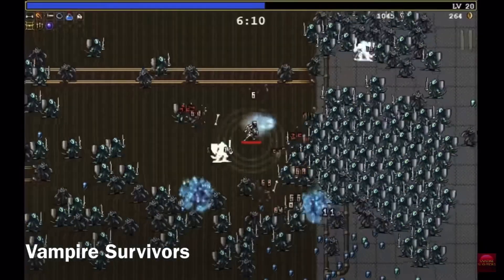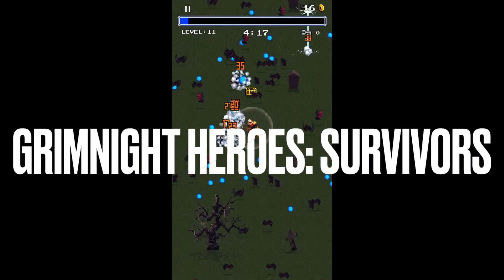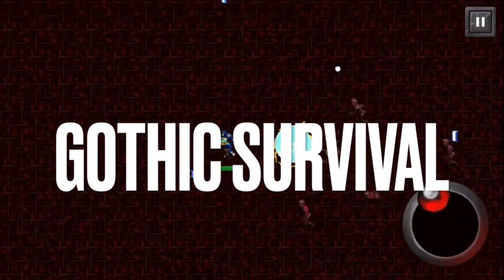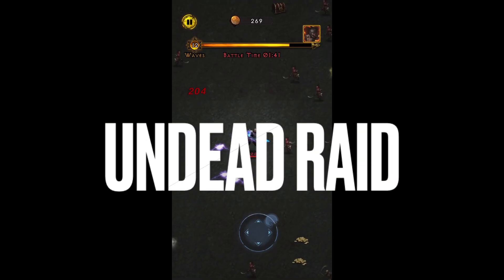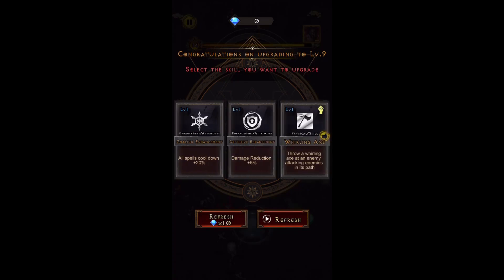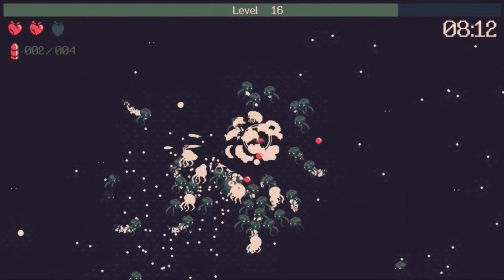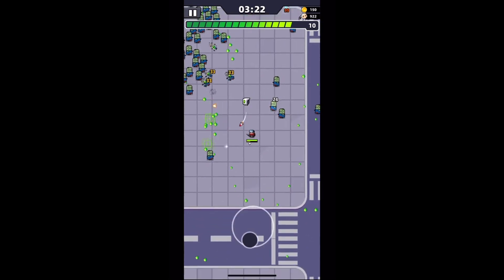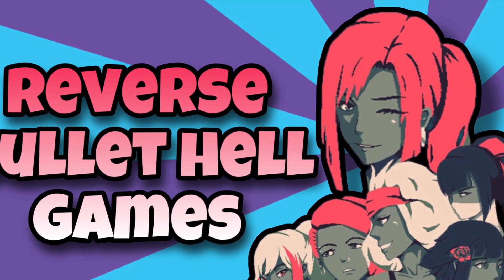The BEST Reverse Bullet Hell Games ON MOBILE!